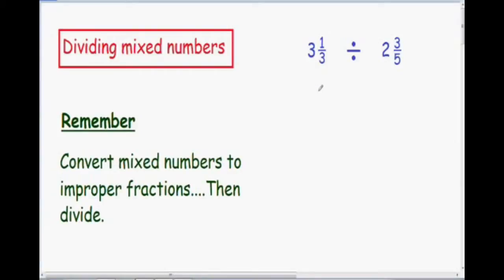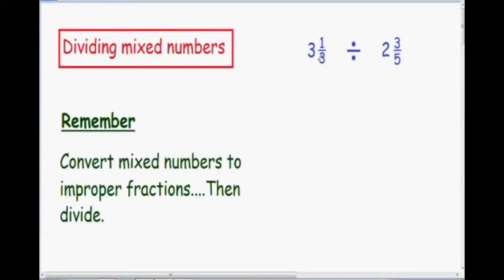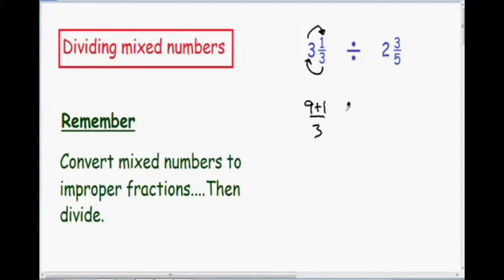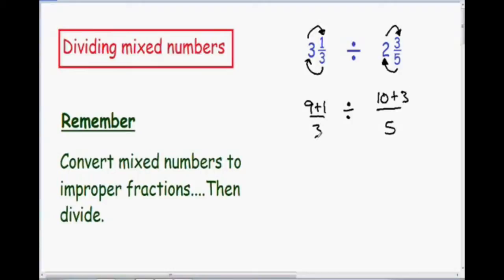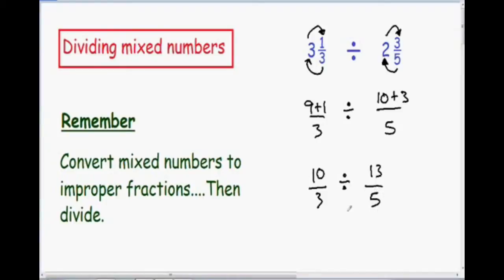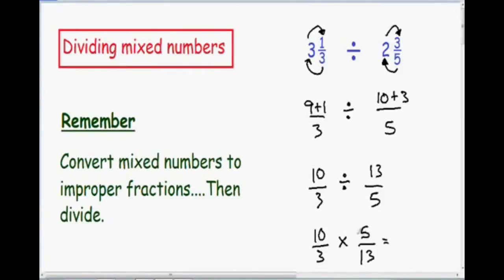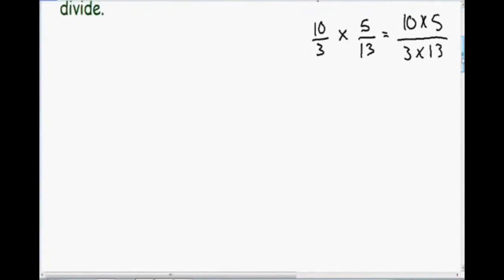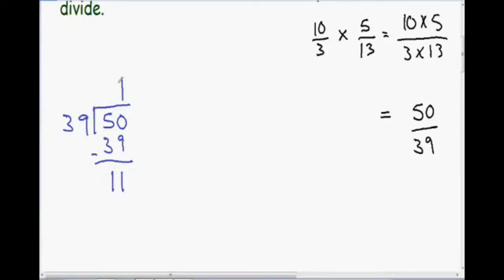Dividing mixed numbers - examples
Dividing mixed numbers, step by step, example.